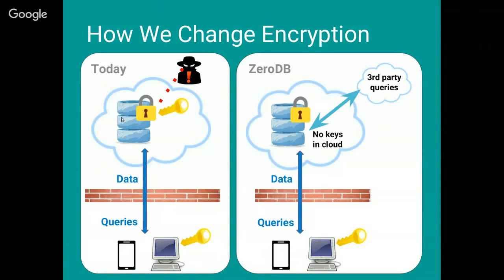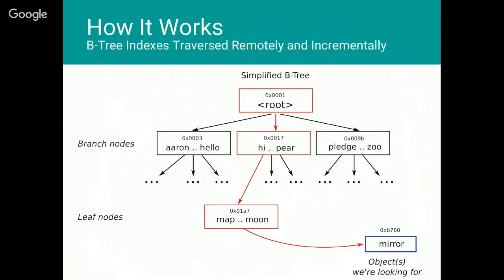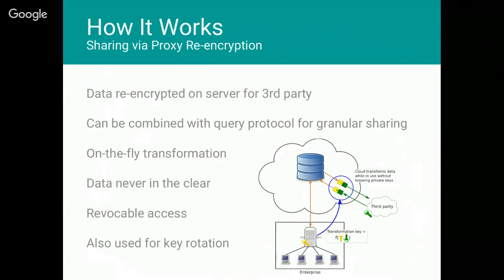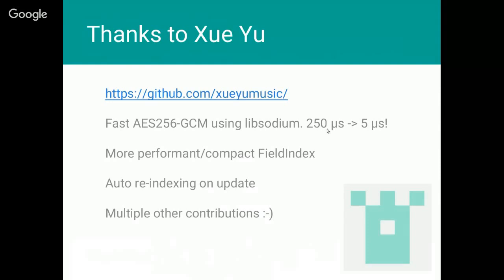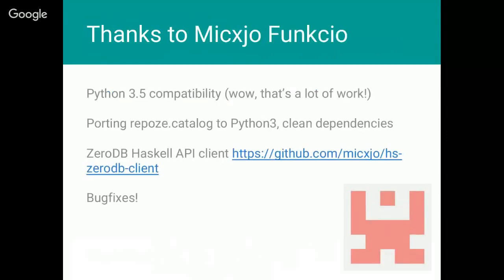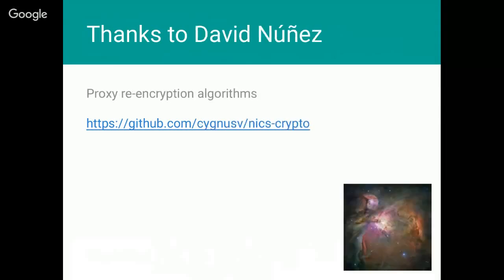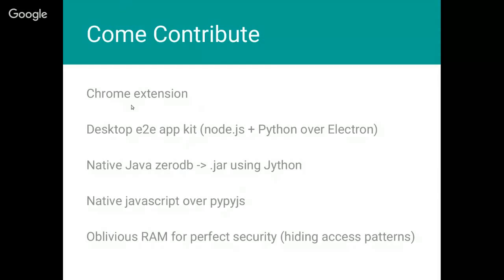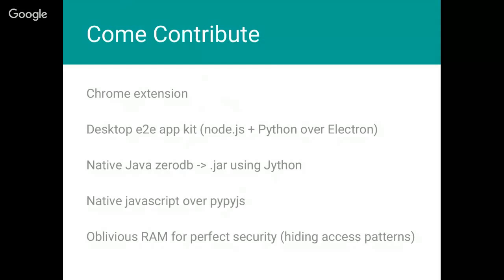ZeroDB Community update and chat with Michael & MacLane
A bi-weekly community meetup for ZeroDB software engineers